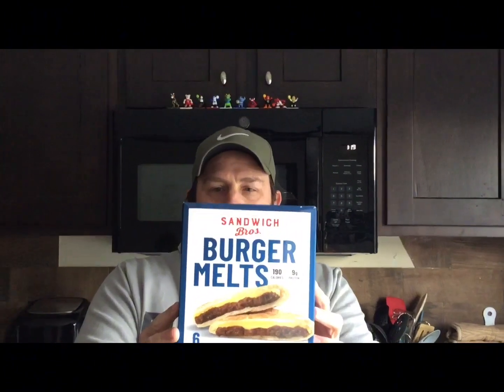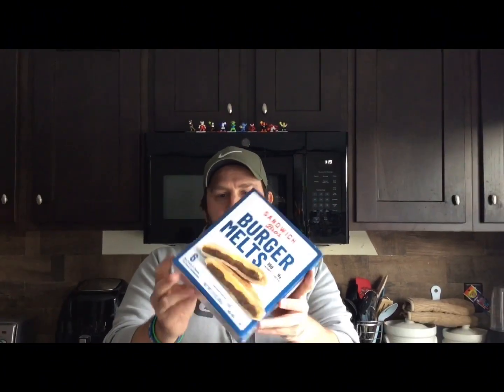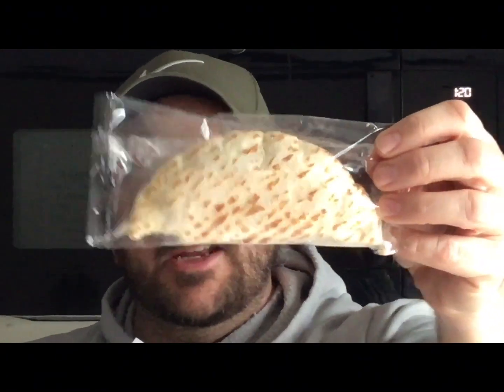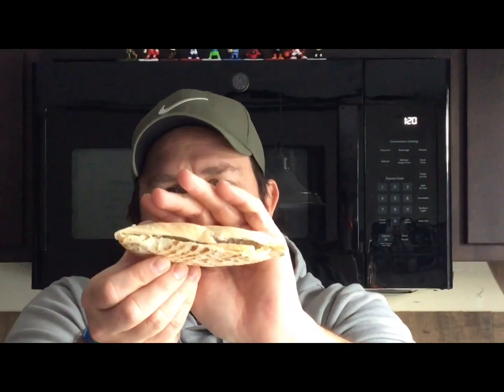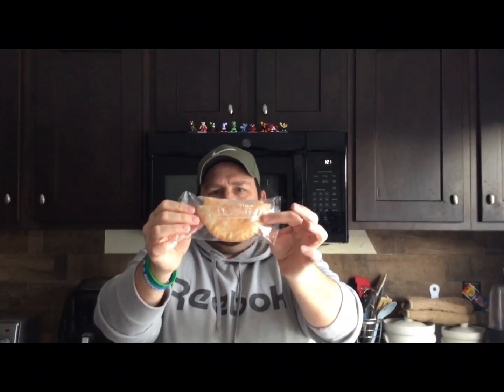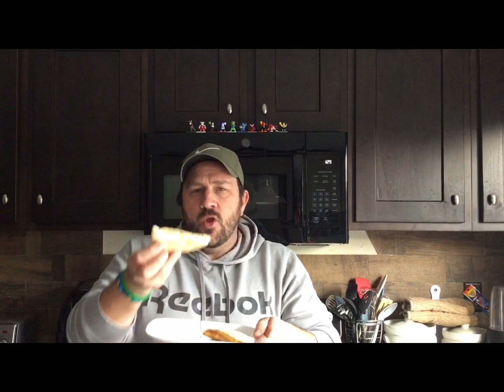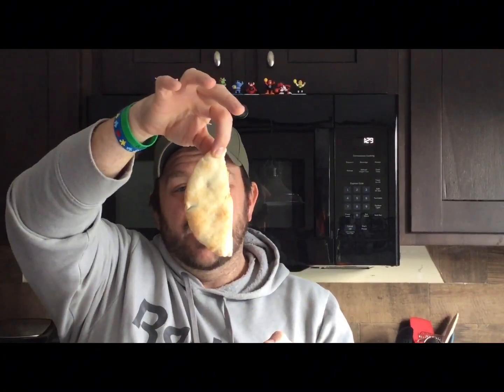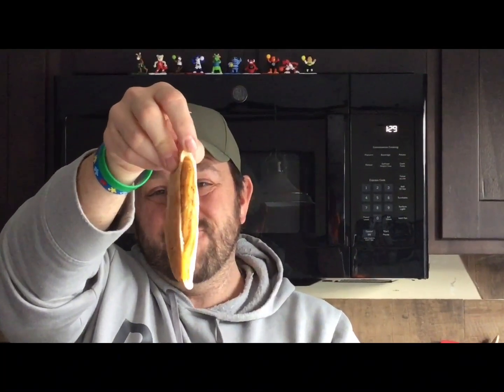Sandwich Bros Burger VS Chicken